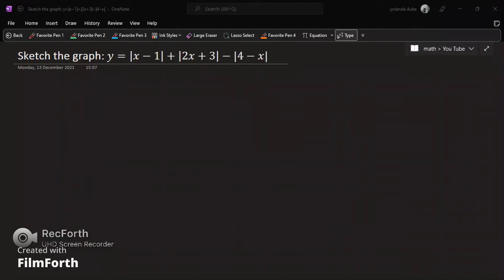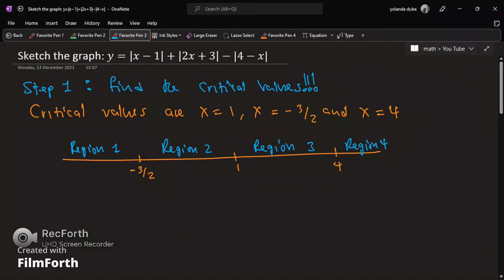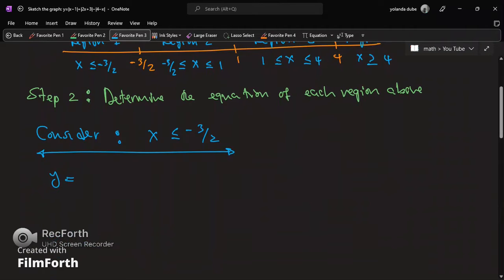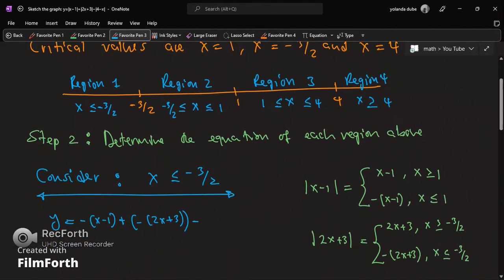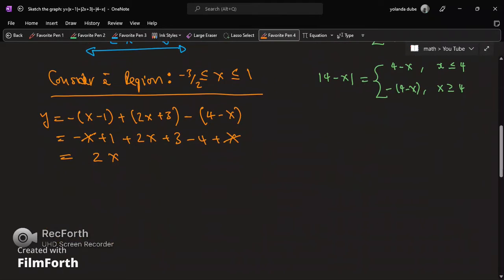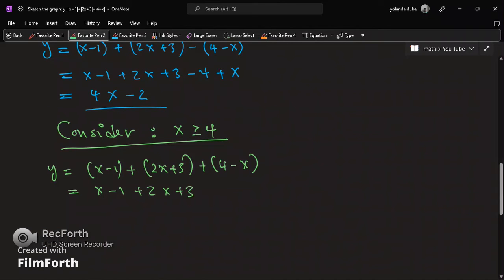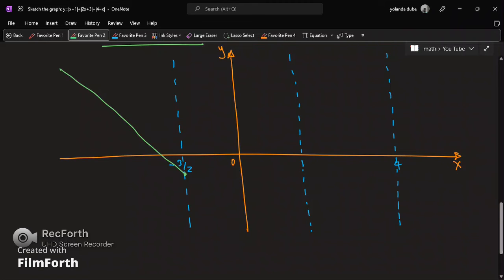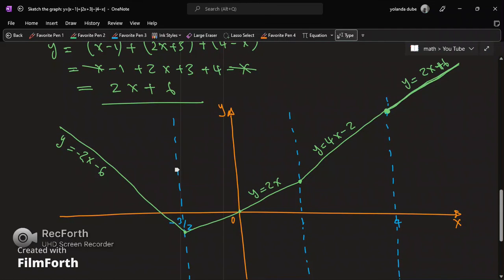Daily Dose PB01 C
Here we learn how to plot a graph which is made up of a chain of absolute chain.